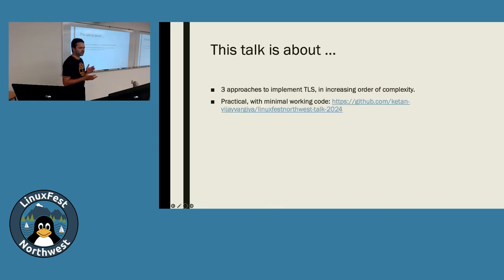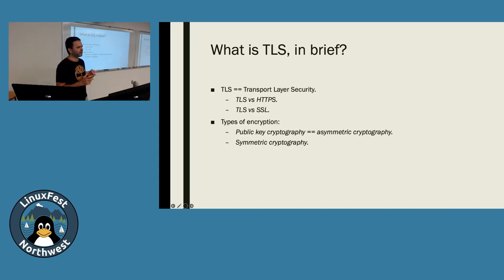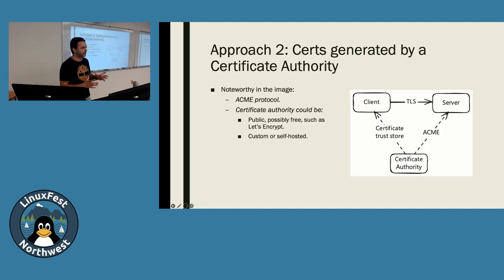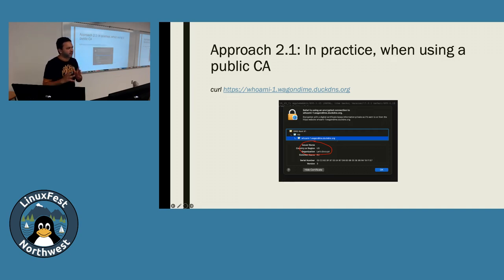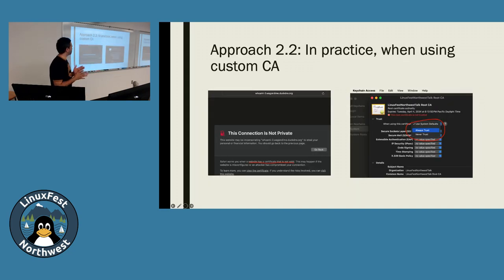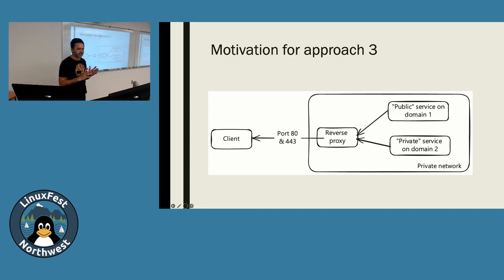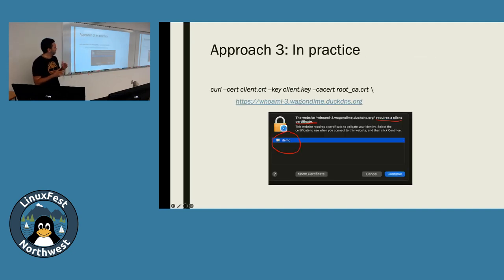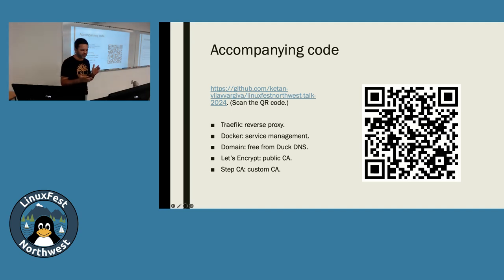LinuxFest Northwest 2024: TLS in the homelab: the easy way and the hard way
Ketan Vijayvargiya
Principal Engineer

Forget insecure homelabs - let's talk TLS encryption! In this session, we'll navigate three distinct approaches to securing your internal network. First, we'll unlock the ease of ACME and Let's Encrypt, letting you deploy TLS certificates with minimal fuss. Next, we'll crank it up a notch by swapping out Let's Encrypt with a self-hosted and private Certificate Authority. Finally, we'll delve into mutual TLS authentication, where trust goes both ways.